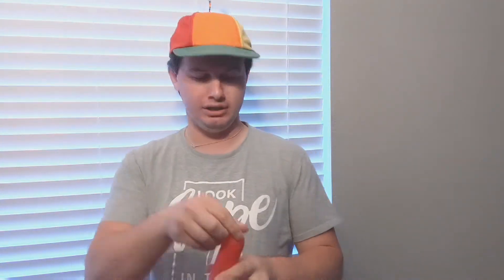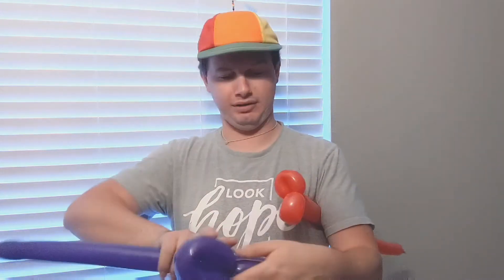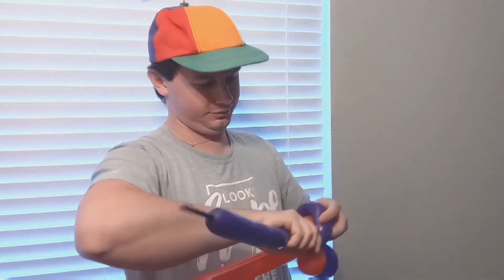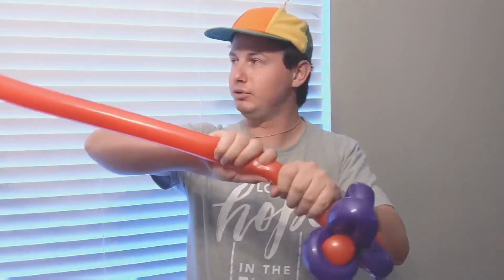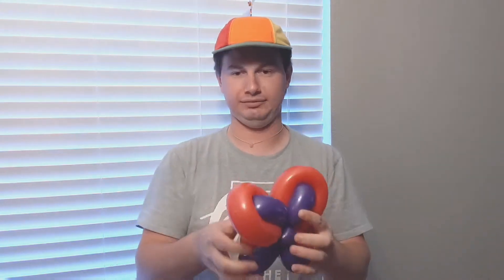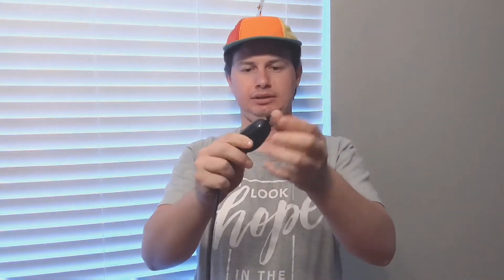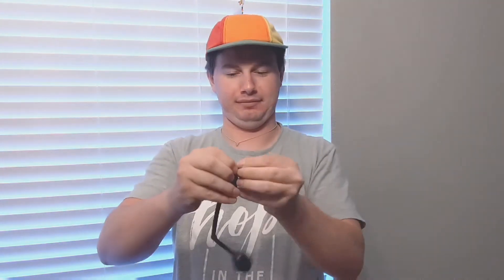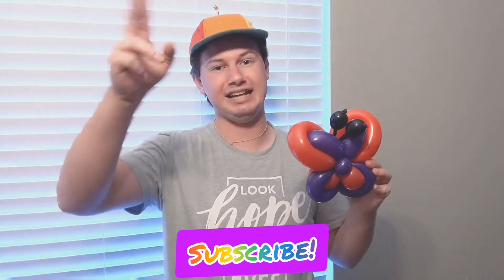Balloon Butterfly - Tutorial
Today I'll be teaching you how to make a quick and simple Butterfly, great for line work or restaurants!